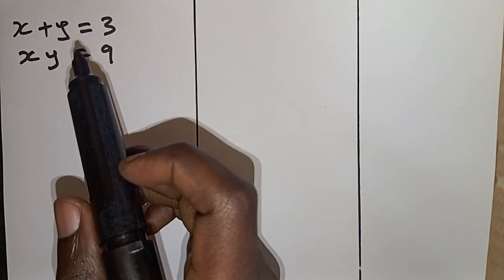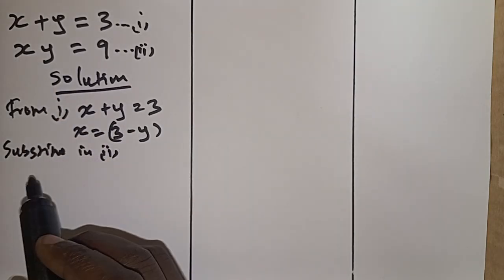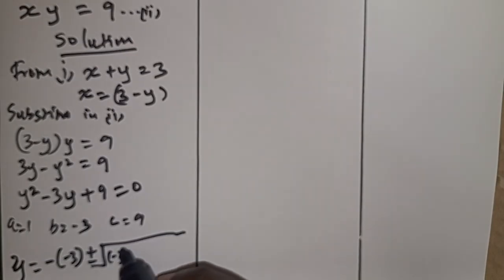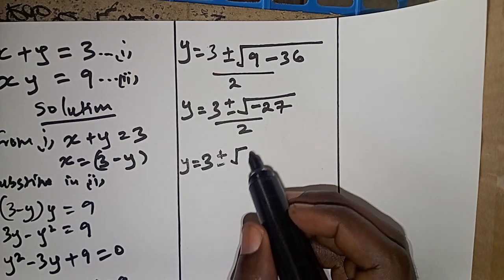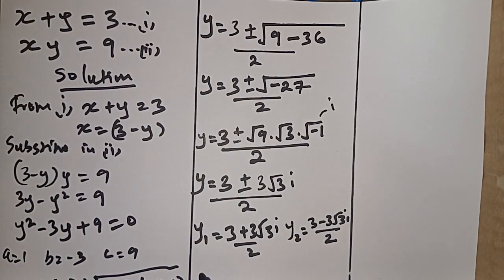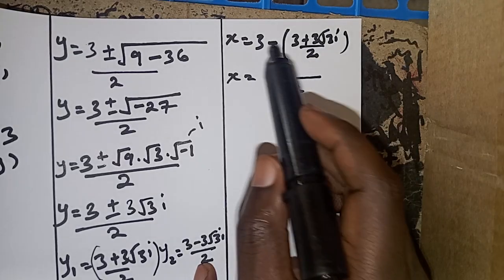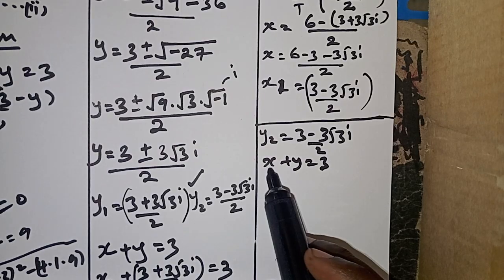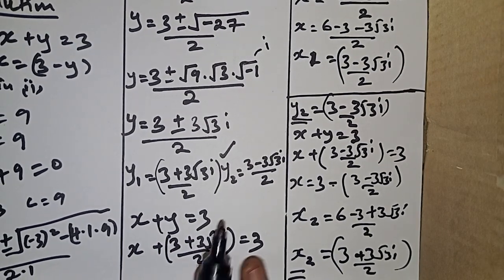Germany|Can you Solve this 'USA & UK' 🇱🇷💥 Olympiad math?maths